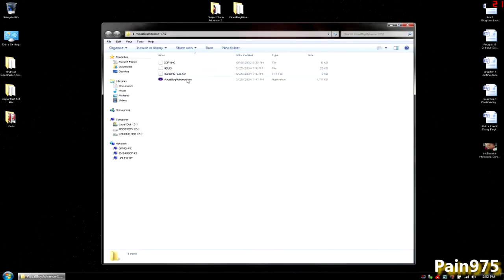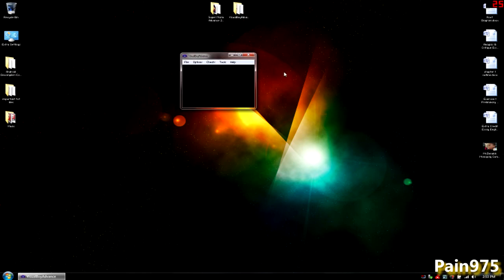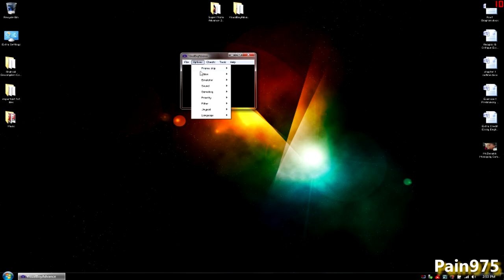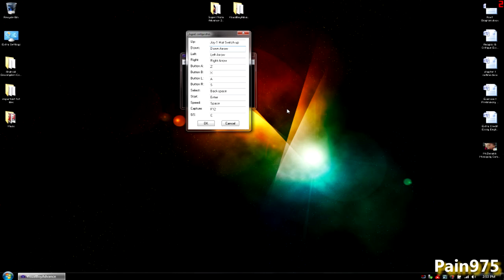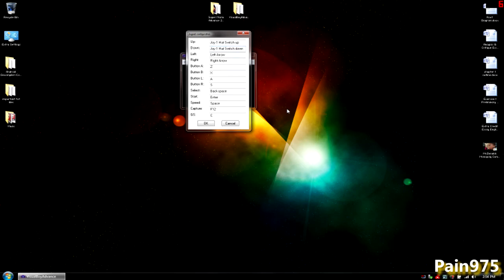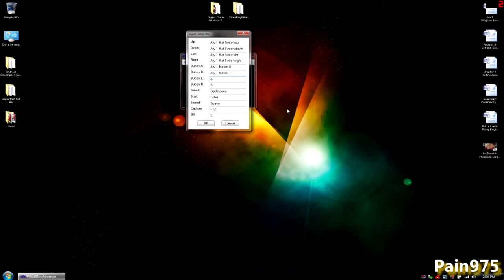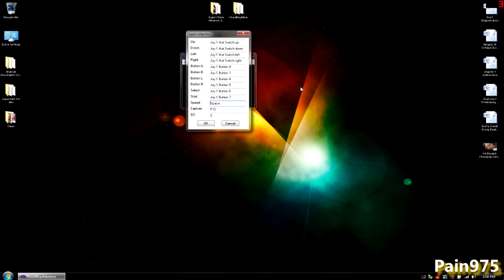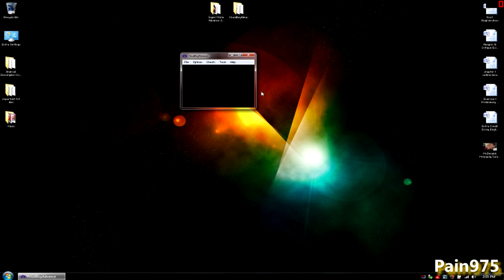PS3 Controller on Visual Boy Advance!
Here's a tutorial on how to set up a PS3 Controller for you to use on the Visual Boy Advance emulator!